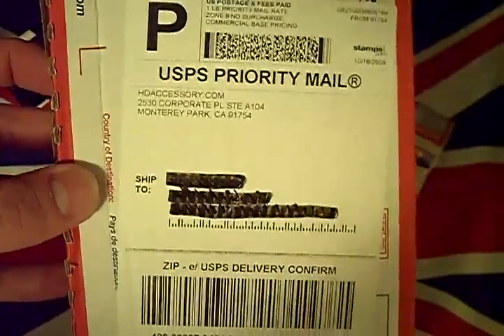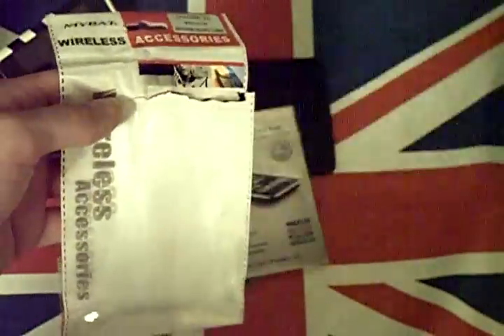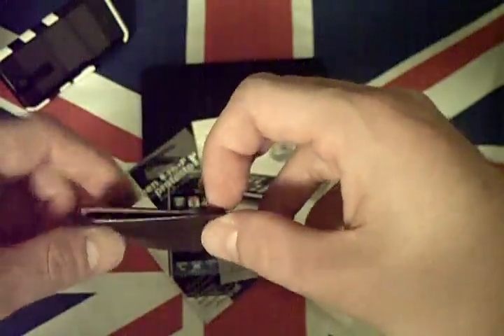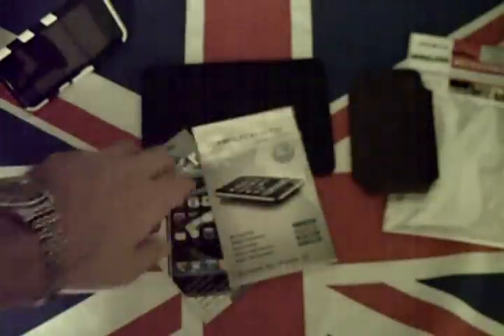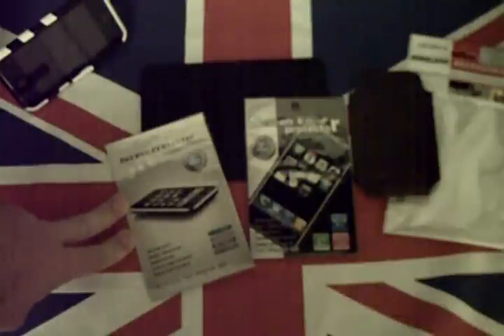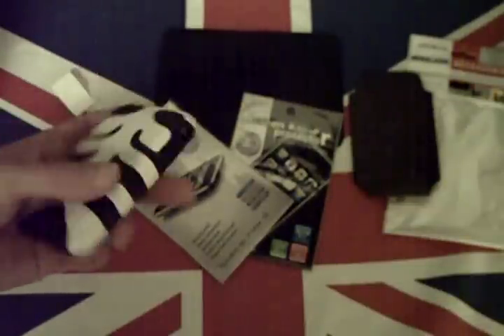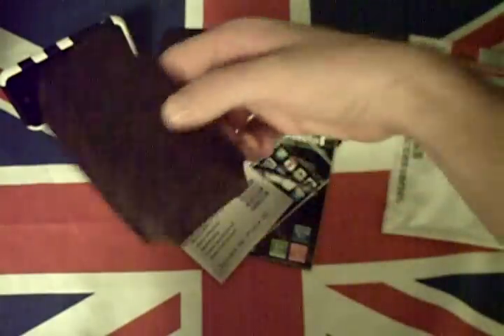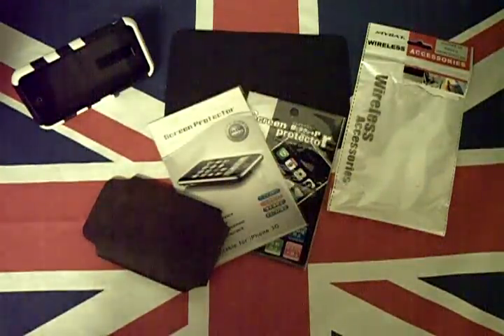The best iPhone 4gs iPhone 4 iPad 2 iPad iPod Accessories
Bonjour all,

Guys if you love to treat your iPhone, iPod touch, Nano or any other i-Product to some new accoutrements.

They have it all and more, at the prices we all love to pay. We are talking endless types of accessories at less than ten dollars a pop.  They offer single or bundle package, with specials ranging from daily to blowout. Really guys, I love this sight and I am sure if you visit, it wont be long before paying those high mall prices will become a thing of the past.

Okay well I hope you find this video helpful.

Thanks

Englishtwist